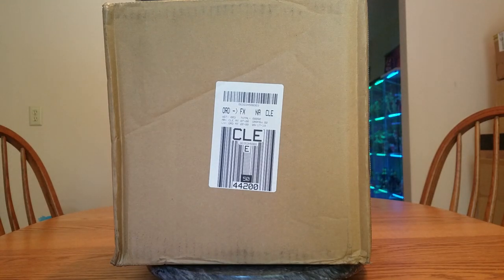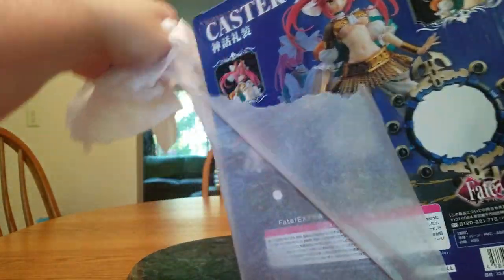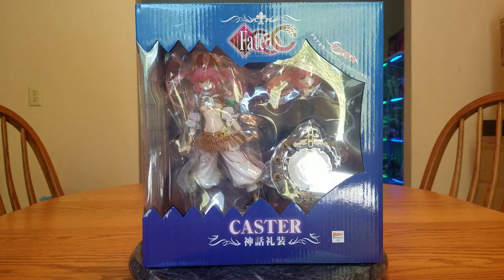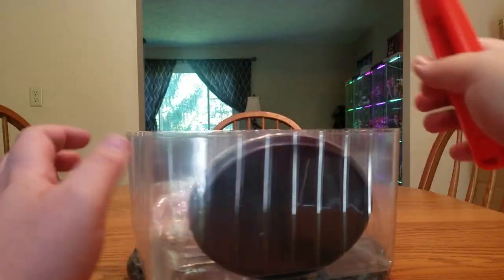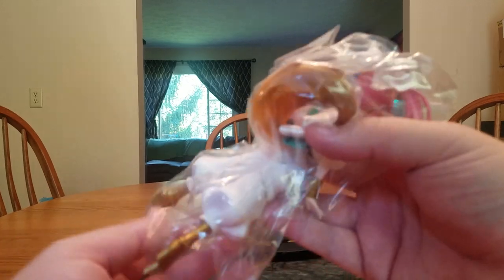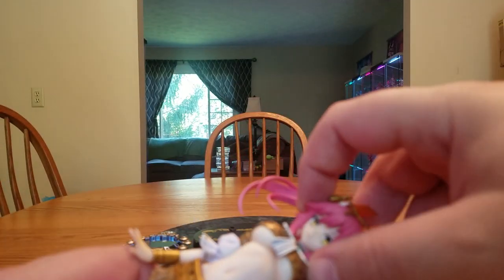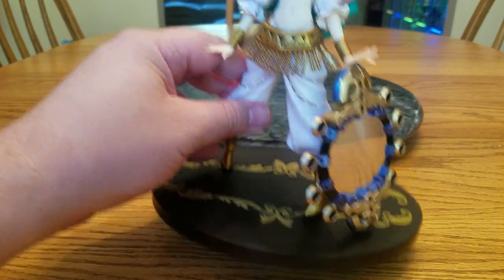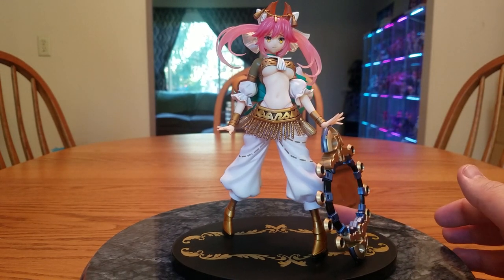Tamamo Shinwa Reisou ver.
It's time for more Tamamo!! This time she's in her much forgotten about Amaterasu form! Also known as her Shinwa Reisou version. That's right, in Fate/Extra CCC, Tamamo is not just a caster, but she's the sun goddess herself! I've never heard of Ken Elephant before, and I didn't have much hope for this figure, but I am relatively pleased. She is approximately the same size as the beach queen version, so she is a tad small, but I think she turned out fairly decently.